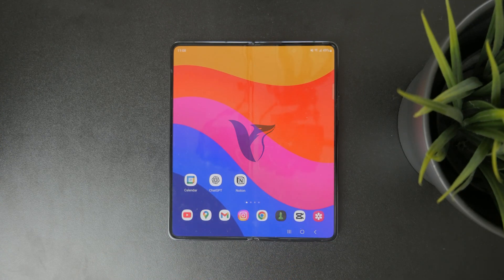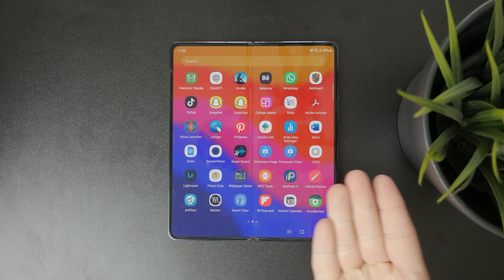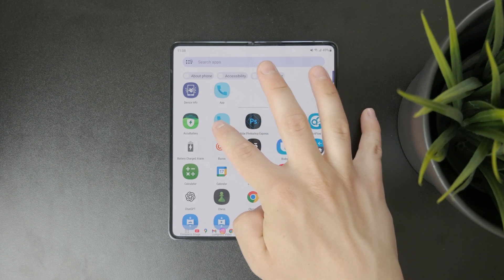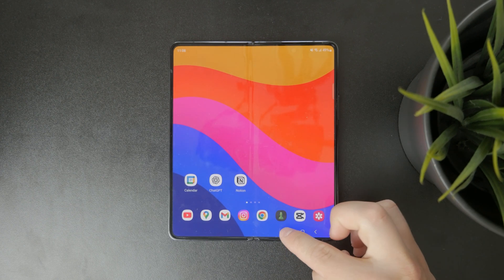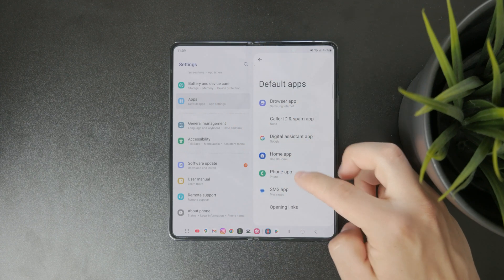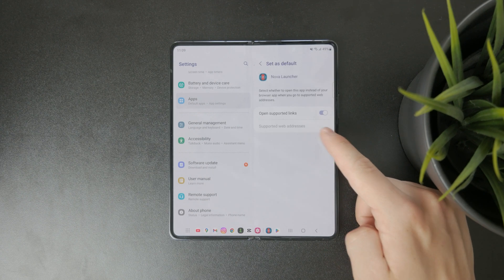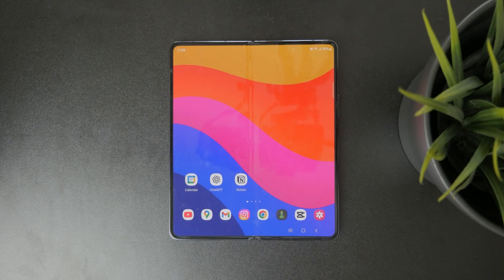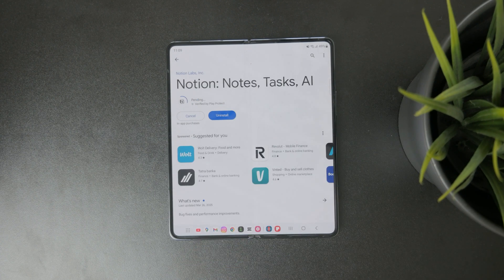How to Fix App Icons Disappear / Not Showing in Android Phone